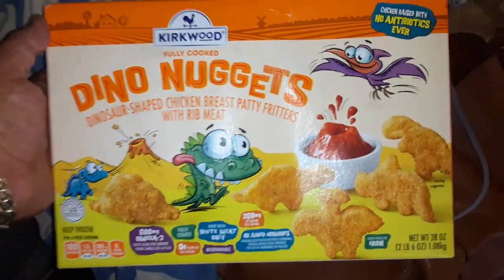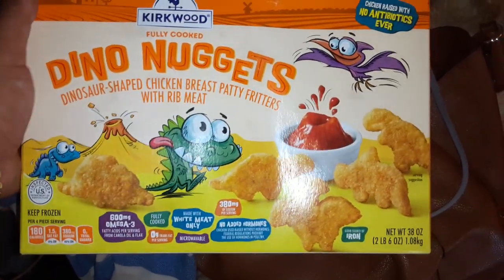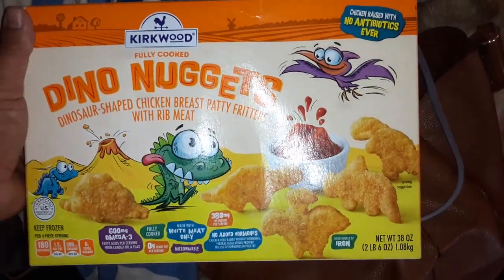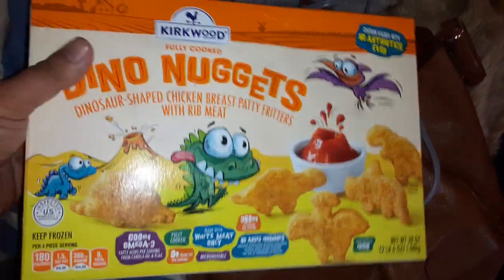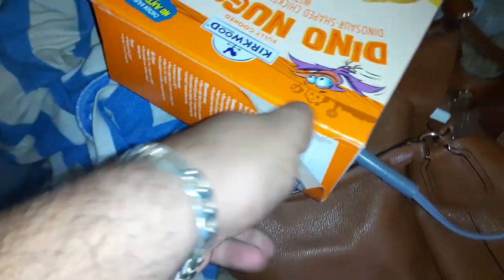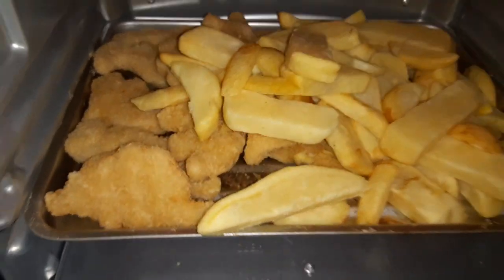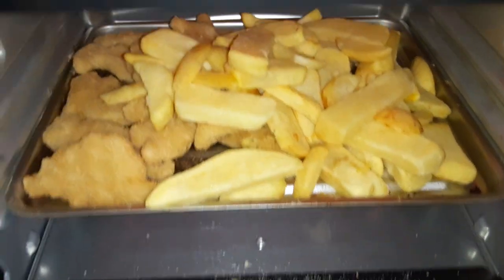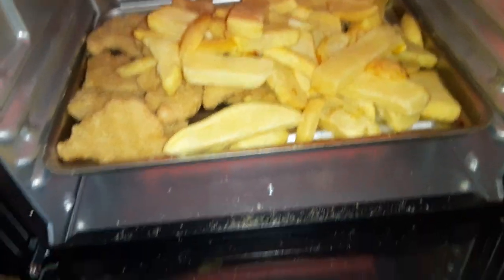Kirkwood Dino nuggets! Dinosaur chicken fritters!